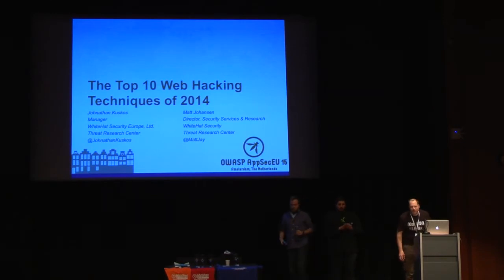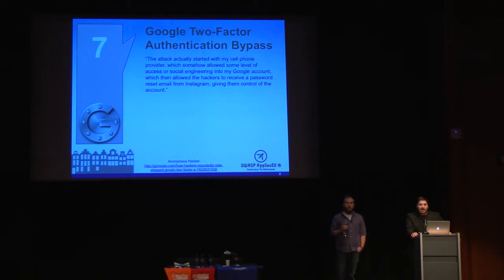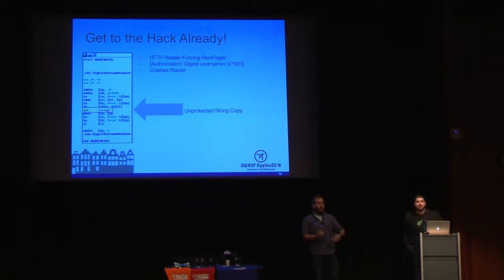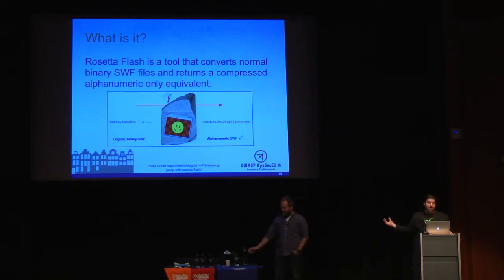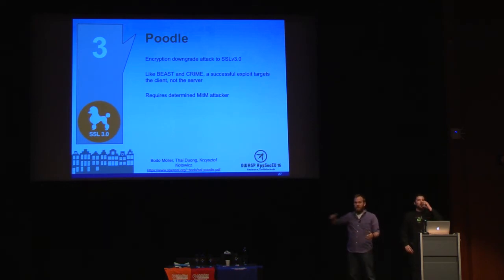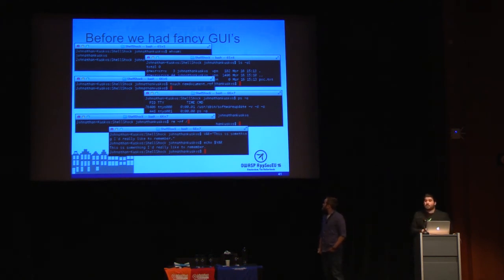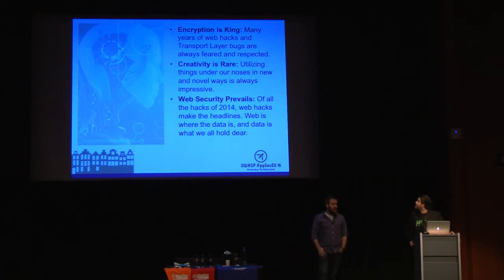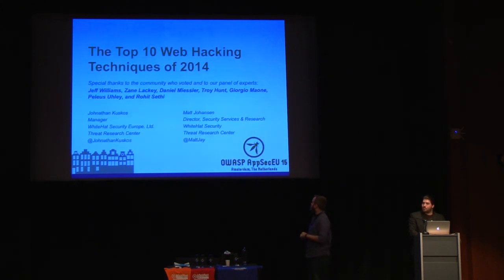AppSec EU15 - Matt Johansen, Johnathan Kuskos - The Top 10 Web Hacks of 2014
Matt Johansen, Johnathan Kuskos
The Top 10 Web Hacks of 2014